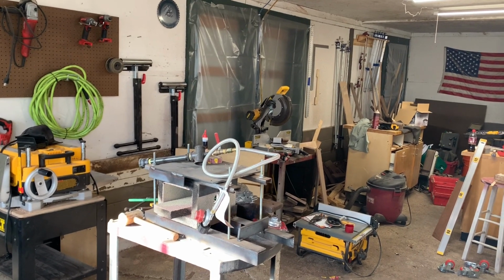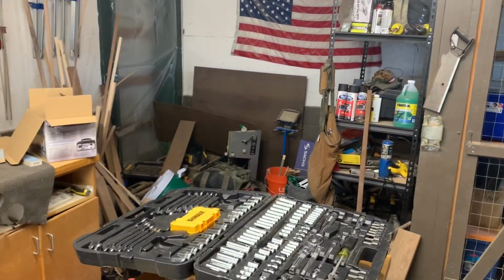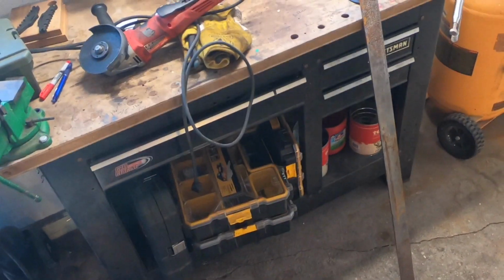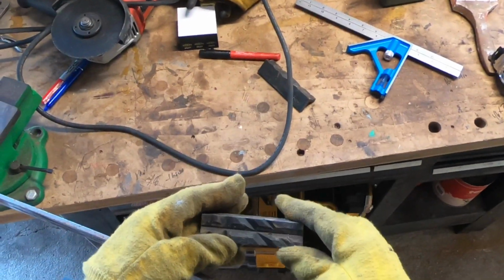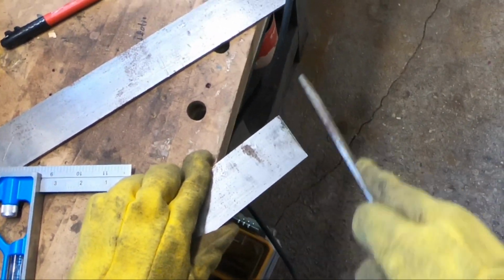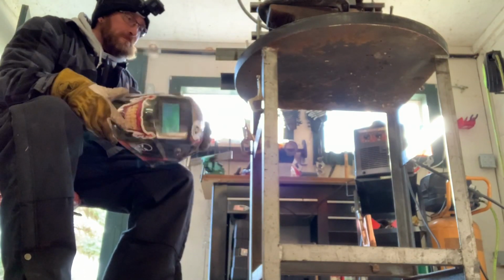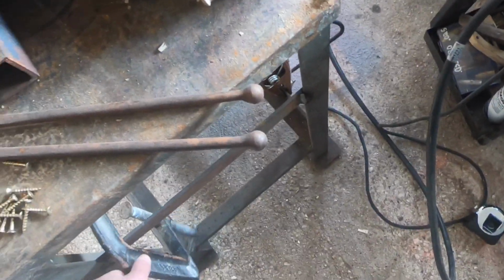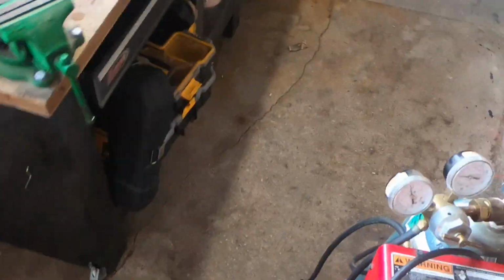The Poor Man Workshop Part A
One of many videos on improving your shop for metal fabrication, woodworking, or blacksmithing.